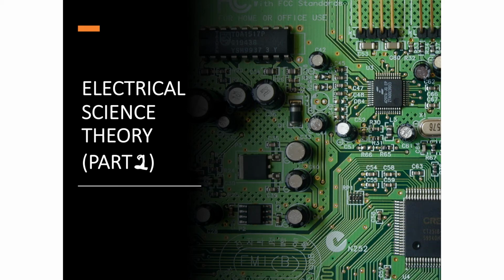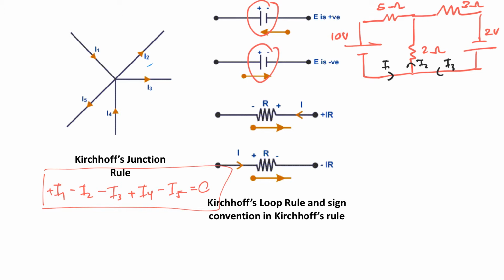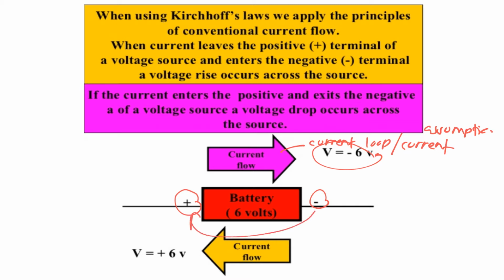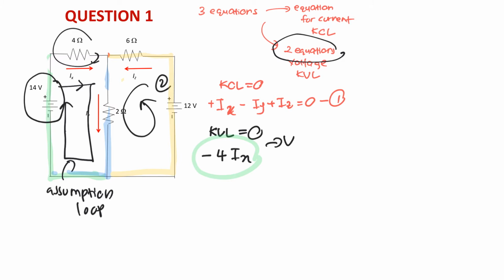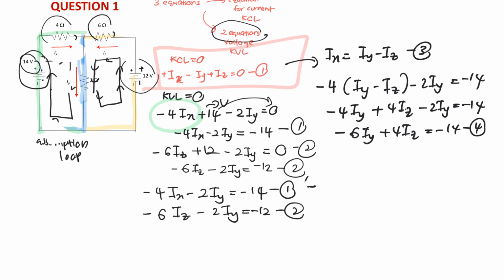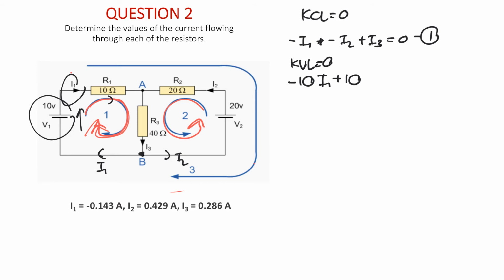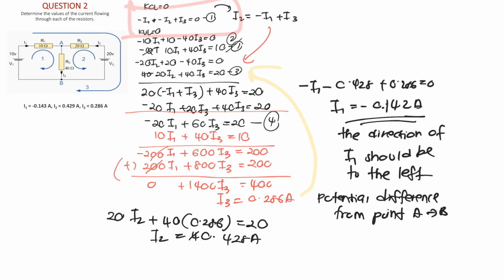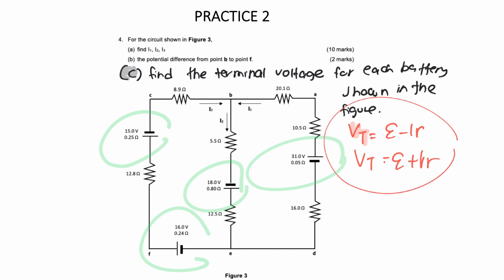CHAPTER 10 ELECTRICAL SCIENCE THEORY PART 2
- Kirchhoff Law